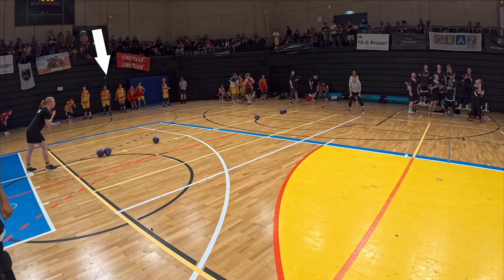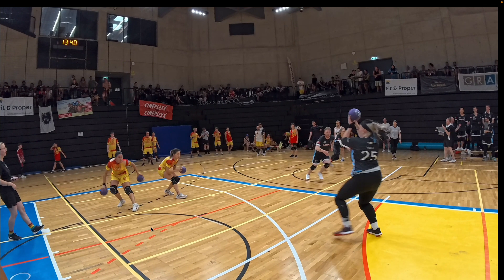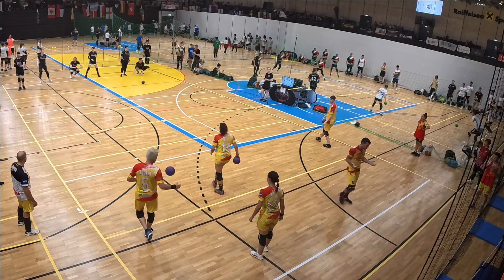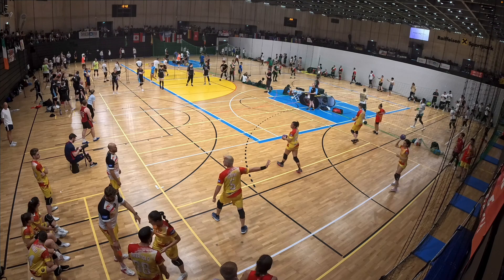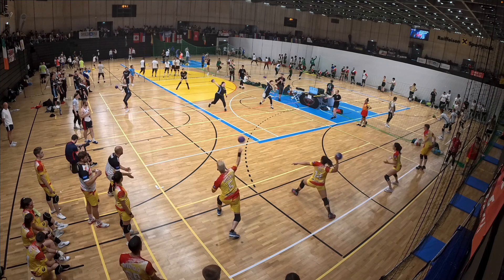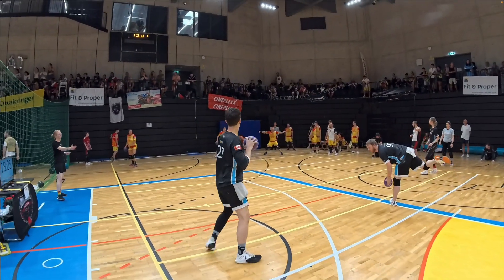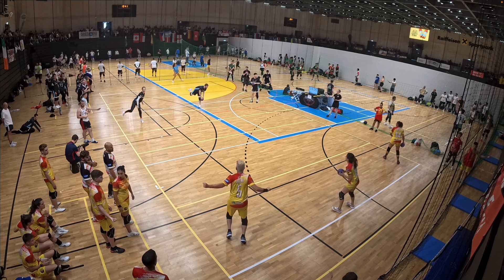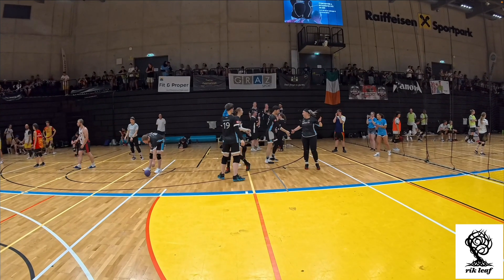What Did I Just See? Taking Names & Cashing Cheques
Hey Everyone...here's another episode for all of you who find competitive dodgeball absolutely confounding

This is a breakdown of another point from the Canada vs Spain Mixed Semi Finals at the World Dodgeball Championships in Graz. So much can happen in seconds in competitive dodgeball it honestly does help to be able to slow it down and see plays from a few different angles